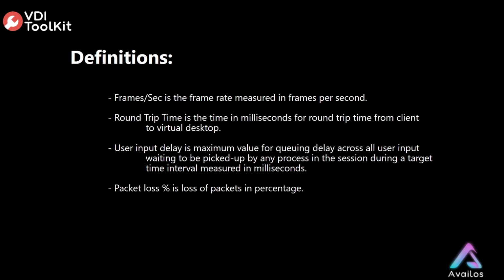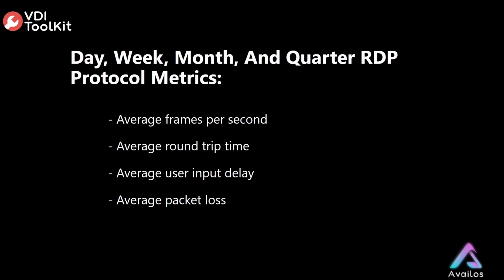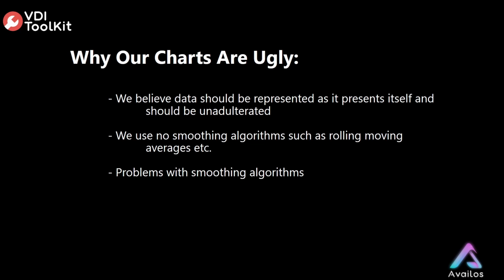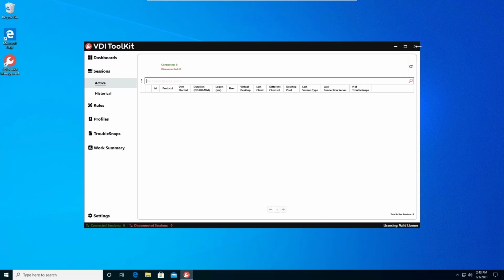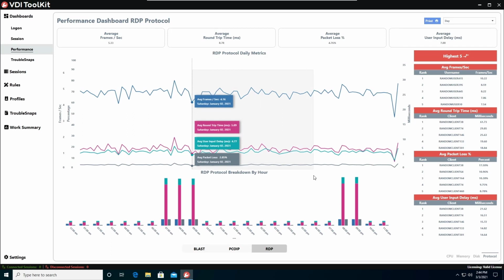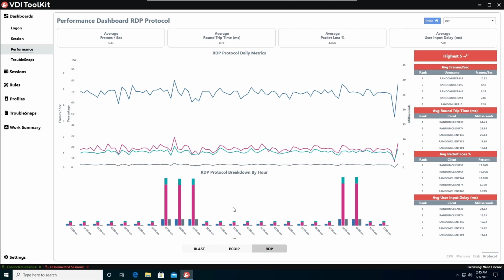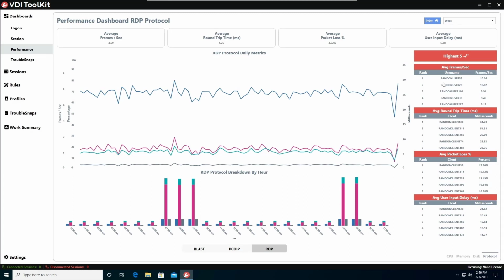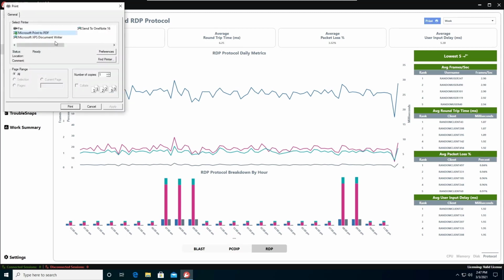Monitor RDP Protocol Performance in VMware Horizon Using the RDP Dashboard in the VDI ToolKit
Easily monitor RDP protocol performance across your entire VMware Horizon virtual desktop environment using the VDI ToolKit. This dashboard can be used to identify trends in RDP protocol performance within your VMware Horizon environment. Maybe there has been a networking change within your environment, and latency has increased and affects RDP protocol performance. Now you can identify when this change occurred to help identify the issue. With the RDP dashboard, you can also quickly identify users with the worst performance using the RDP protocol and develop a strategy to address those individual users.